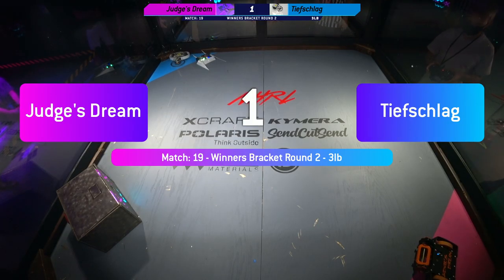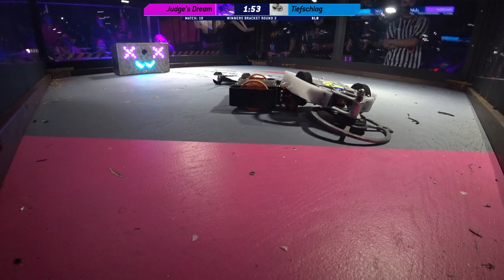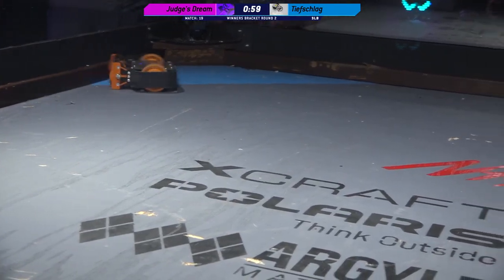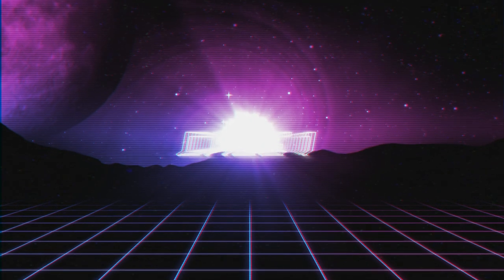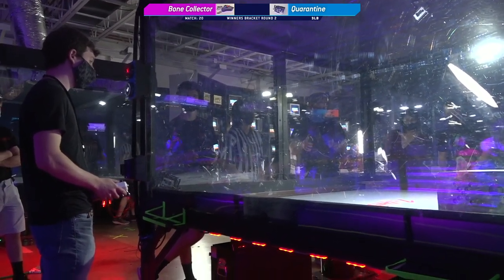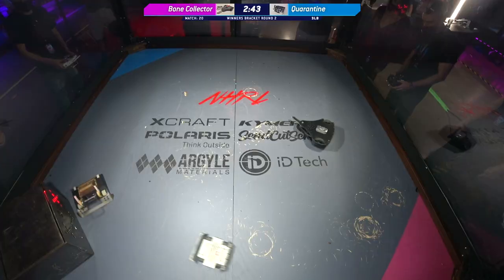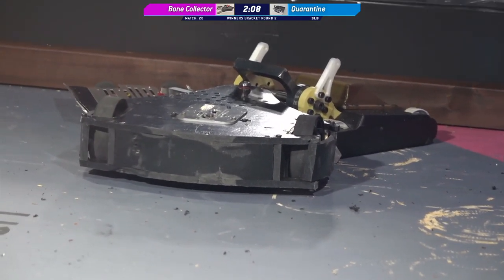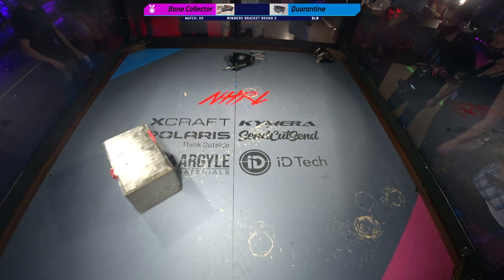September 2021 - Judge's Dream vs. Tiefschlag, Bone Collector vs. Quarantine - 3lb Robot Combat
A double feature! This video contains two fights...

0:00 Judge's Dream vs. Tiefschlag
5:25 Bone Collector vs. Quarantine

(Sorry about the technical glitches at the start of the fight!)